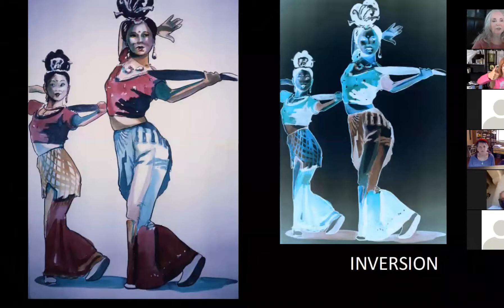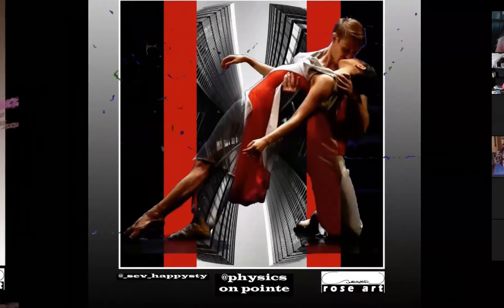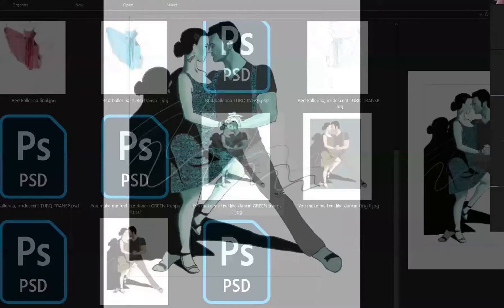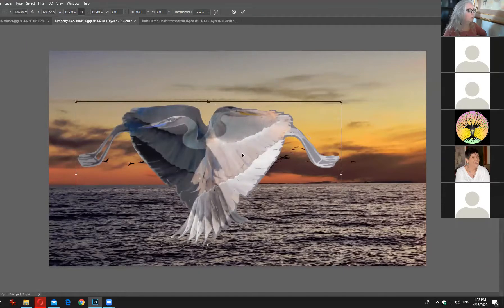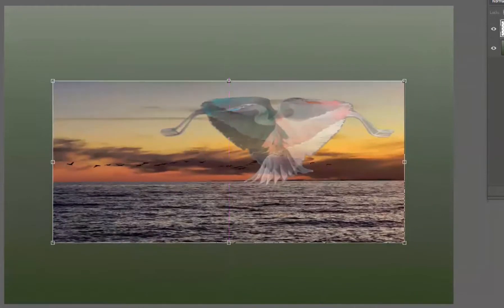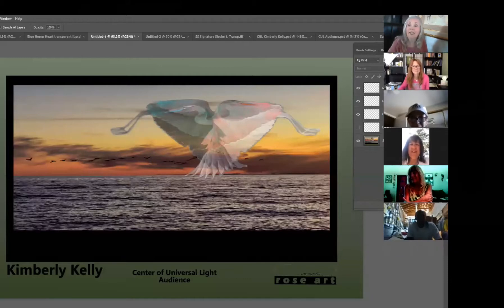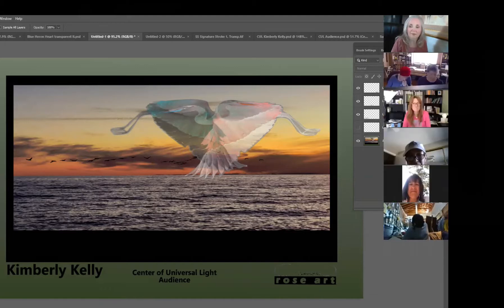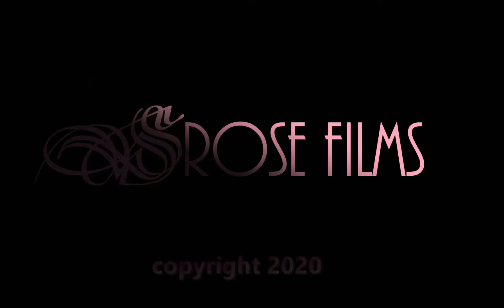Collaborative Art Works Demo, CUL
The Center of Universal Light in Cottonwood, Arizona presents an hour long presentation by Sunshower Rose, the foundress of the art movement, "Collaborative Art WORKS".
Part I: Greetings to Zoom audience and PPT, which describes how the art movement came into existence.
Part II: a full demonstration by Ms. Rose, with audience participation.